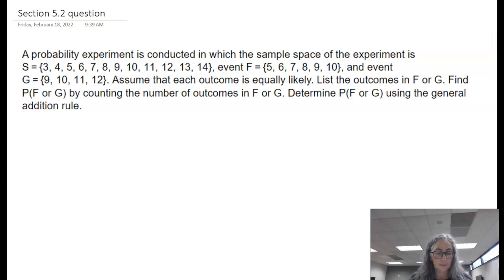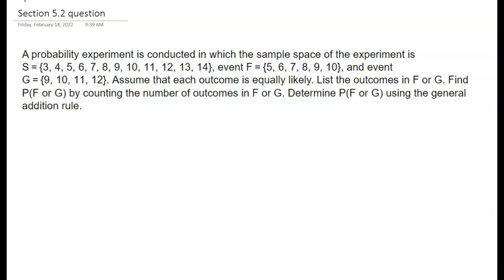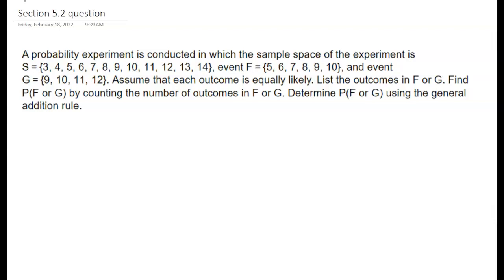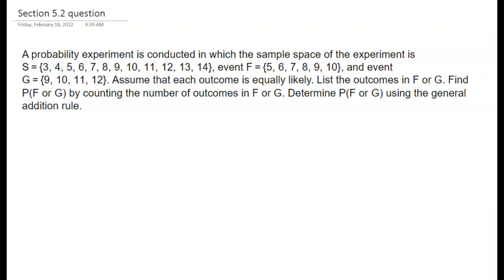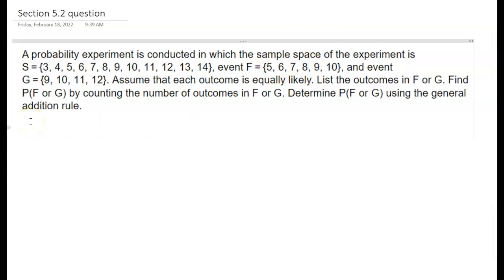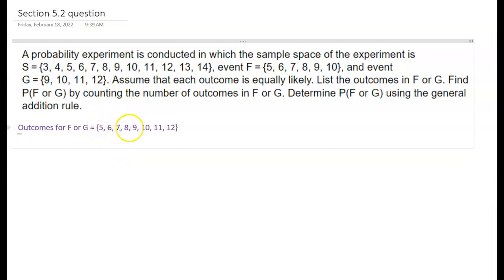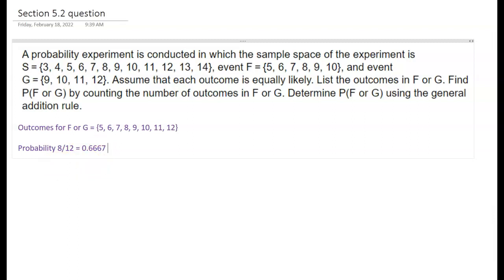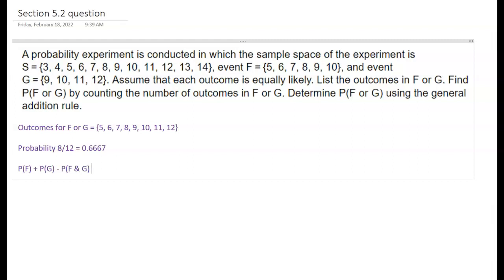Using the Addition Rule to determine Probabilities (NOT mutually exclusive) - Section 5.2